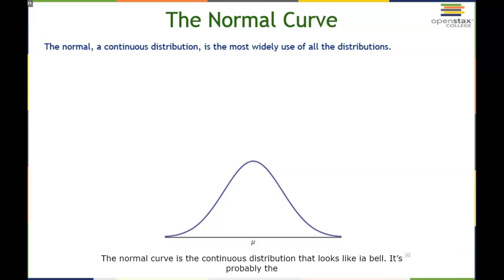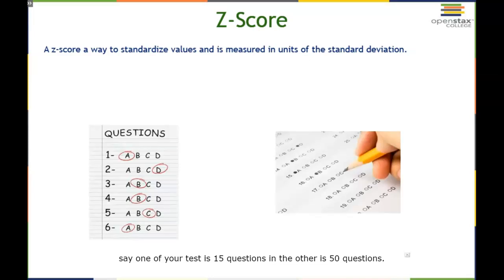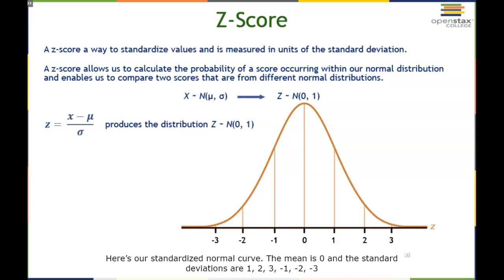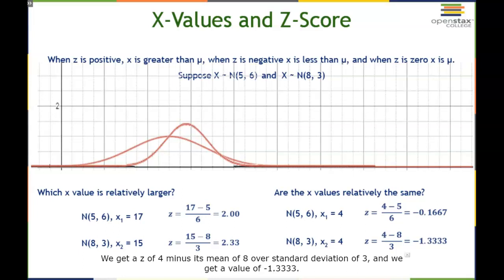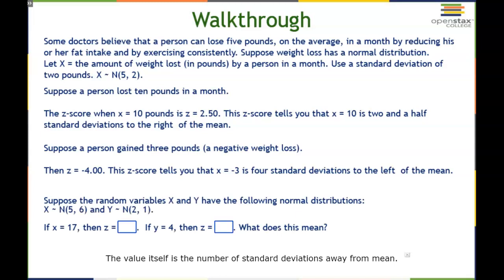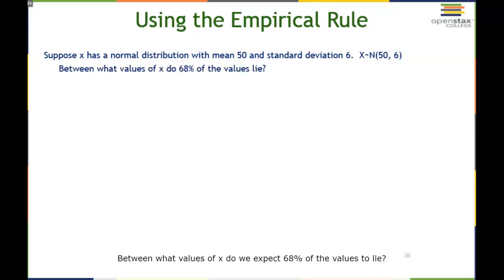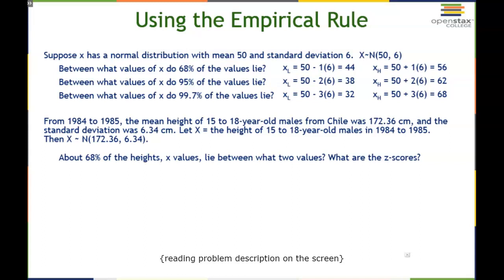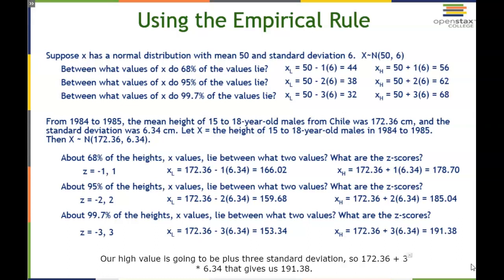Lesson 6.1 The Normal Distribution